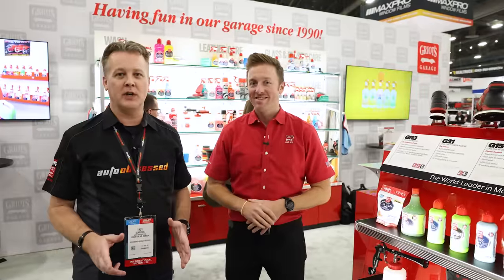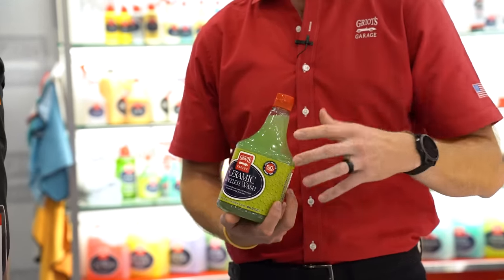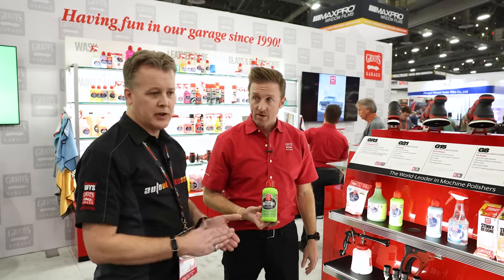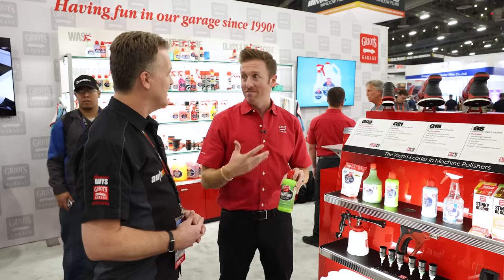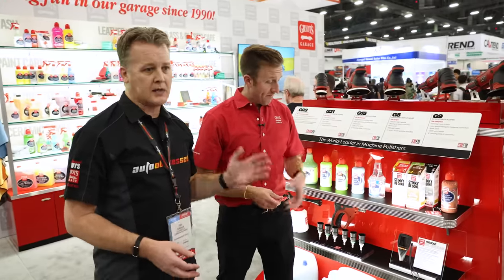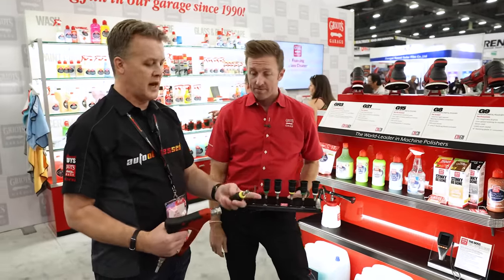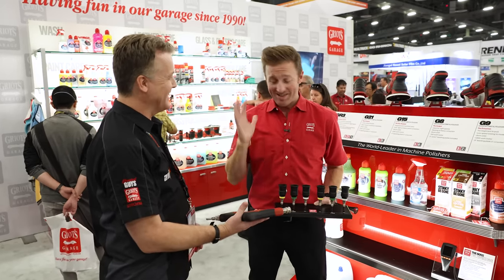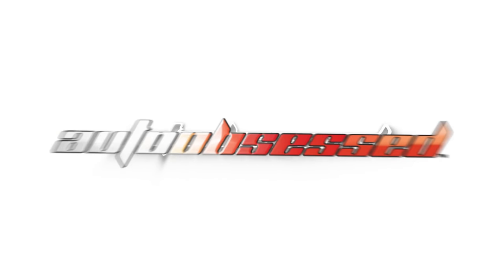Breaking News: Griots Garage's SEMA 2023 Exciting New Product Announcements for 2024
In this video, we'll show you all the NEW  Griot's Garage Products for release 2023 / 2024, the Griot's Garage Car Wash Pods, Griot's Garage Trim Restorer,  Stinky-Be-Gone Line of Air Freshener and Deodorizers, Rinseless Ceramic Waterless Wash, Plastic All-In-One, Ceramic Liquid Wax and Griot's Garage Foaming Glass Cleaner.  See the Griot's Garage New Product Reveal items coming available starting late 2023 and into 2024.

Whether you're an enthusiast or professional, be sure to check out our selection of Griot's Garage products. We have everything you need to get the detailing job done right, from car wash soaps to machines! With our expert advice and top-of-the-line products, you're sure to achieve the perfect finish every time!

0:00 - Introduction
1:18 - Car Wash Pods
3:52 - Ceramic Rinseless Wash
5:18 - Ceramic Liquid Wax
6:53 - Ceramic Trim Restorer
9:17 - Plastic All-In-One
11:49 - Foaming Glass Cleaner
13:04 - Stinky-Be-Gone
15:29 - Hand Cleaner
17:00 - Pressure Washer Handle
19:42 - Paint Thickness Guage
22:52 - BOSS Hybrid Polisher Power Adapter